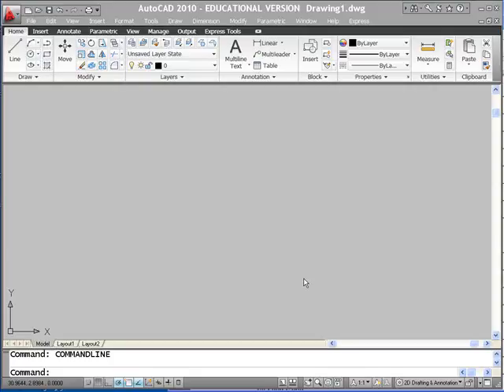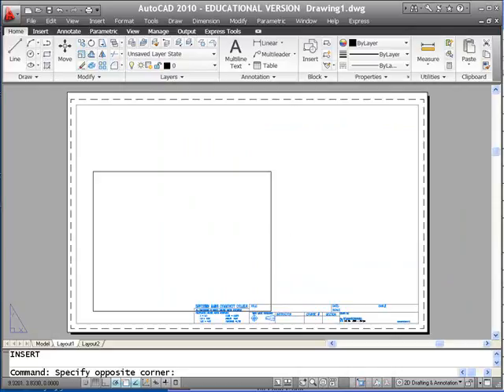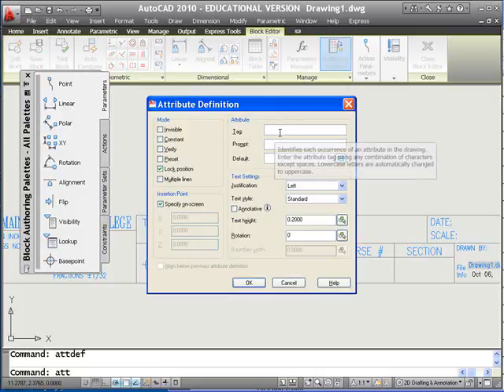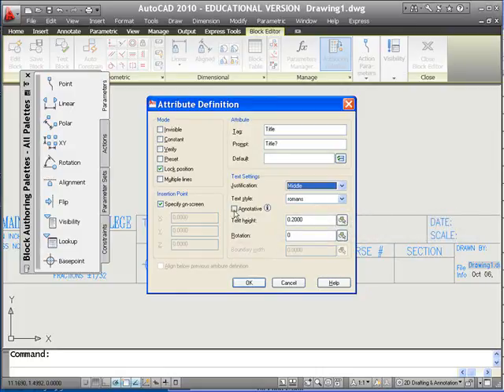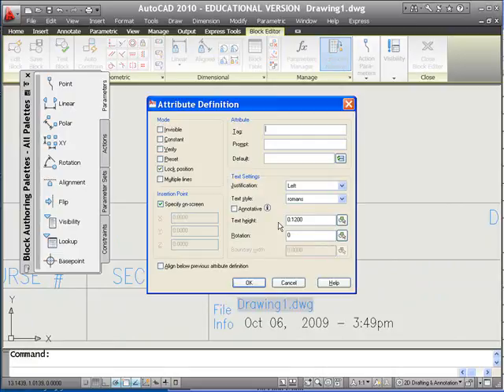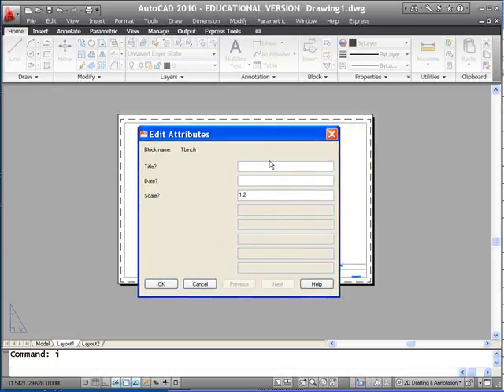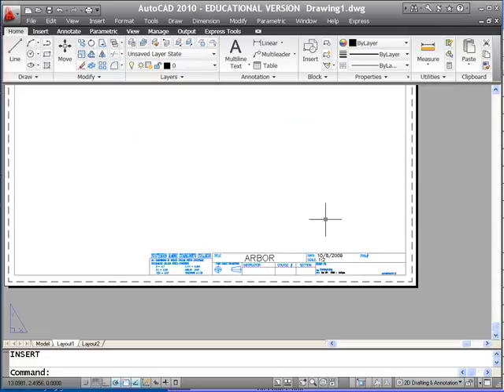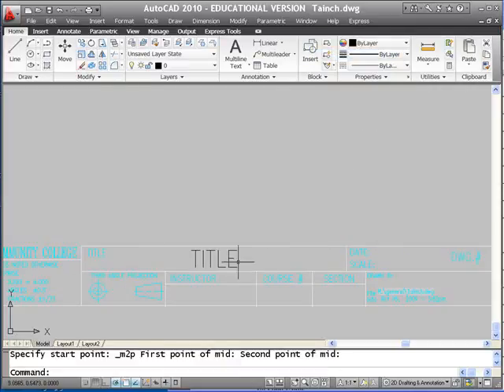AddAttributesTitleBlock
Demonstrate how to add attribute information to title blocks.